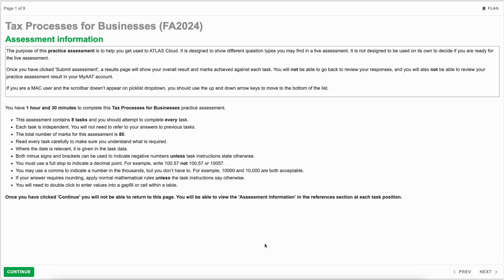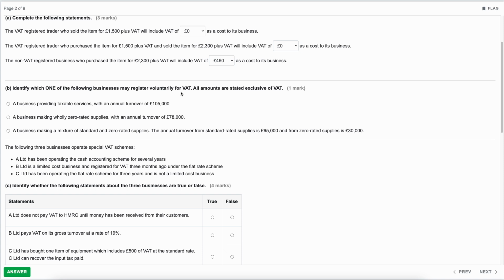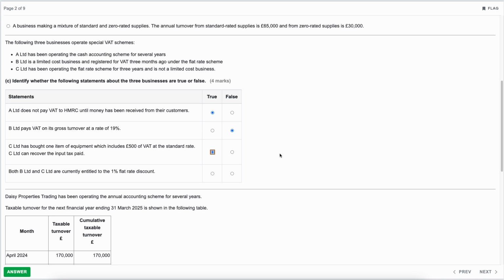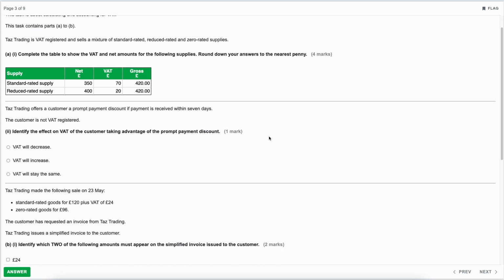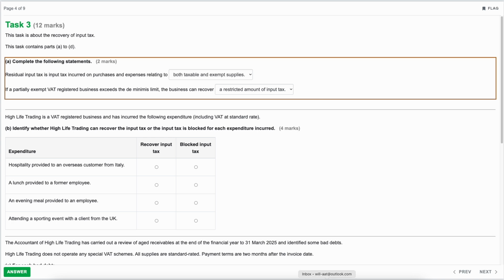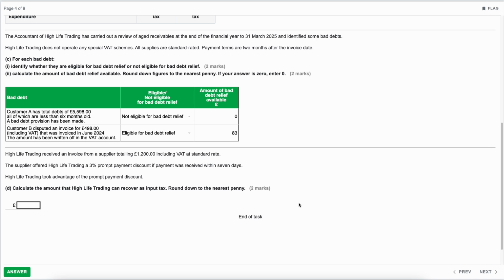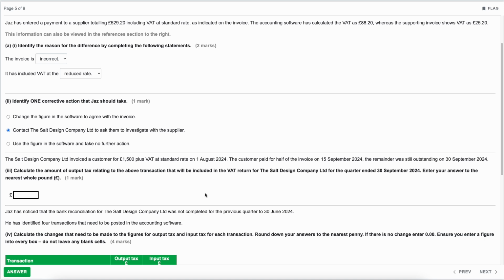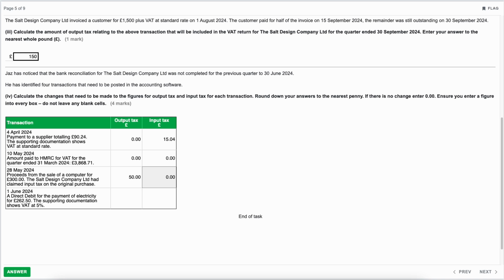AAT Level 3 - Tax Processes for Business (TPFB) FA24 Mock Exam Walkthrough - Part 1